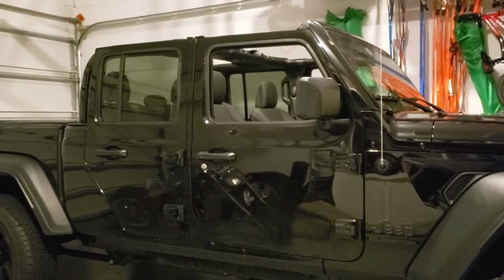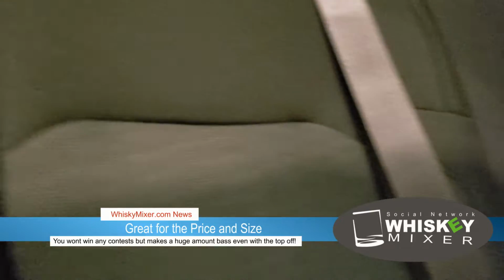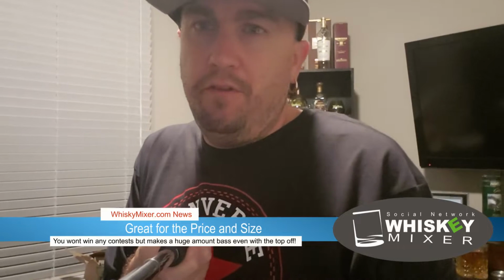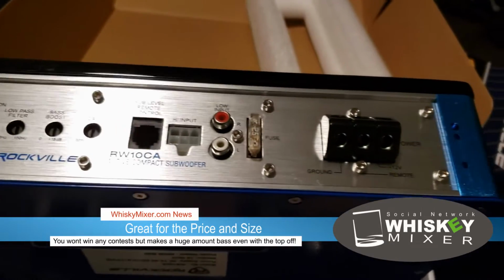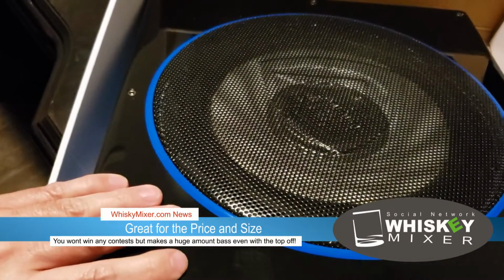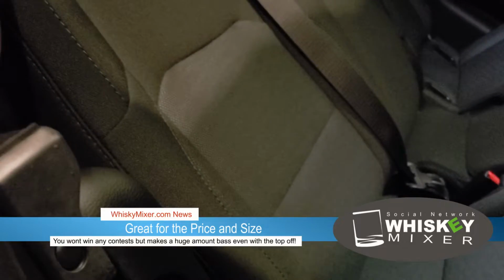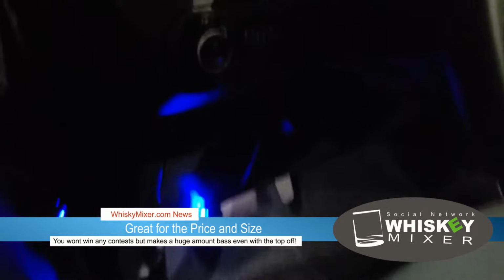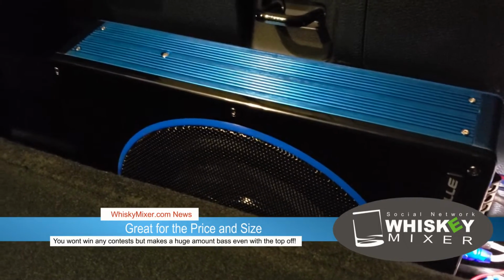Review on a Subwoofer for Jeep Gladiator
You won't win a SEMA contest but well worth the space and cost.

Rockville RW10CA Subwoofer for Jeep Gladiator with Power wire and RCA for $119.95
High Output Converter to RCA for $17.95